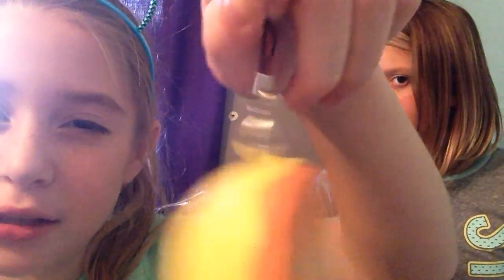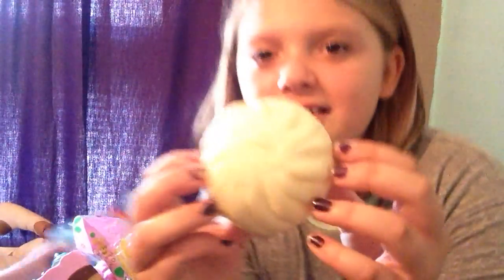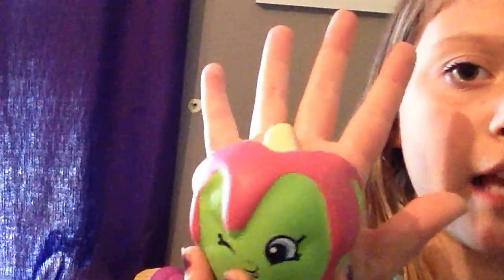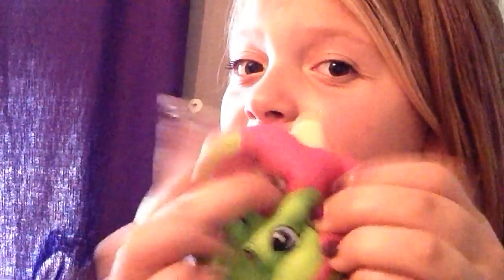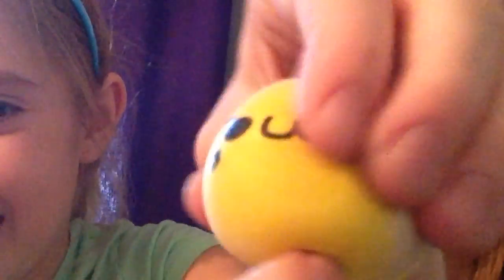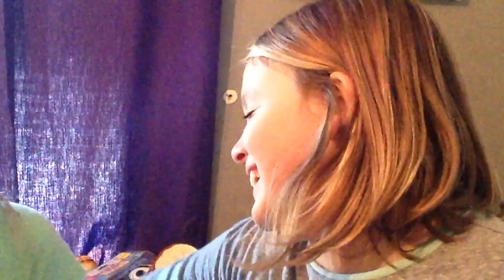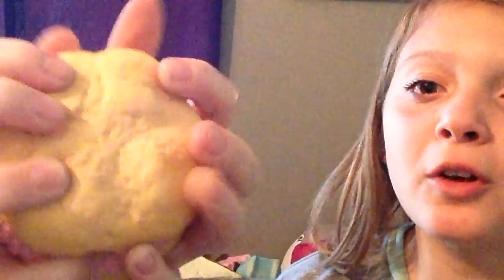Part one of squishy collection